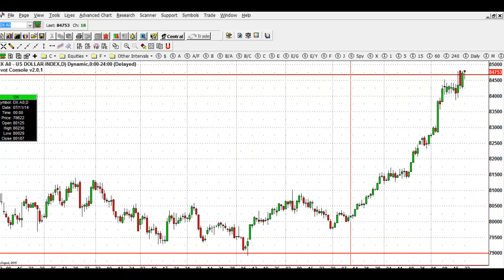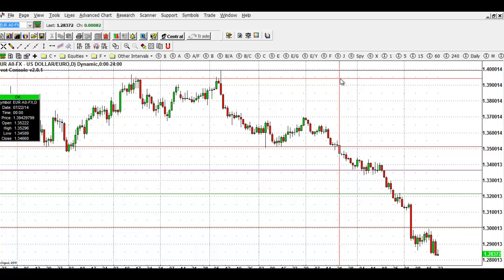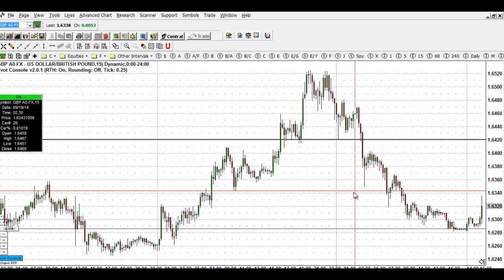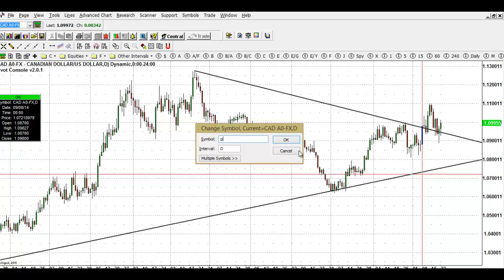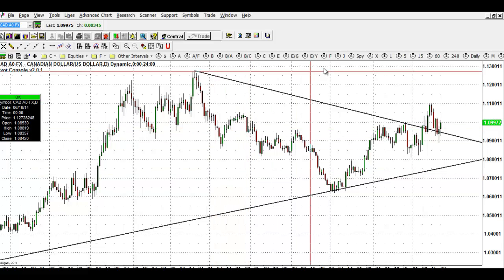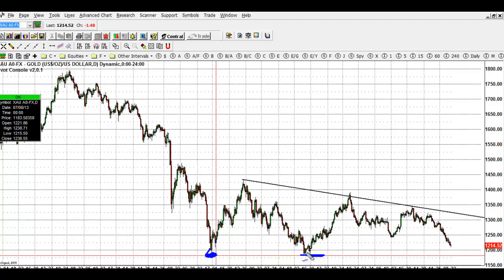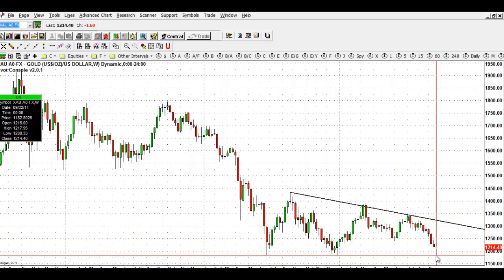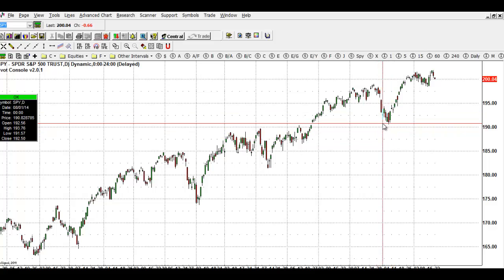Forex Technical Update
Weekly forex market update